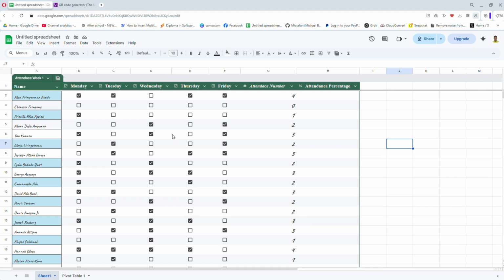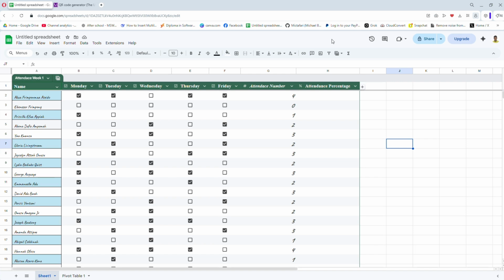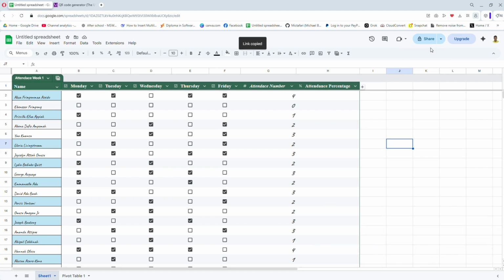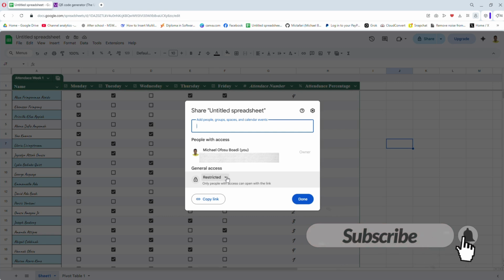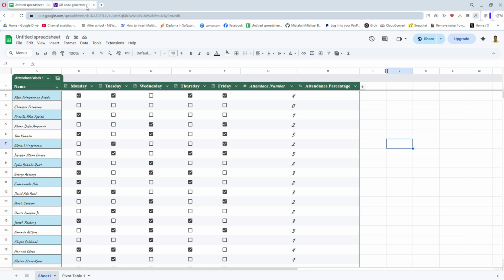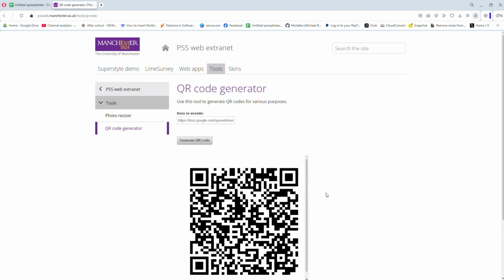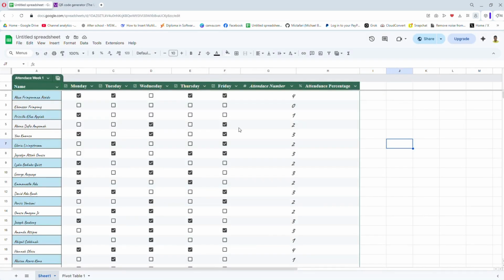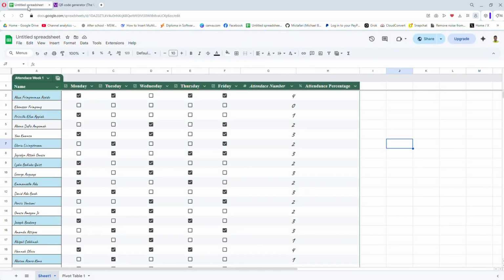How to Create QR Code in Google Sheets (Free & Fast)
Learn how to create a QR code in Google Sheets using the IMAGE function and a free API. Generate scannable QR codes from any cell data - inventory, links, or text - no add‑ons required.
Create QR code in Google Sheets that updates automatically when source data changes. Perfect for tracking, labels, or forms.